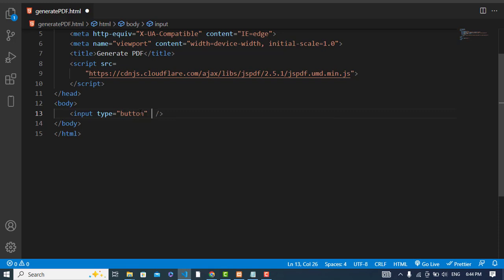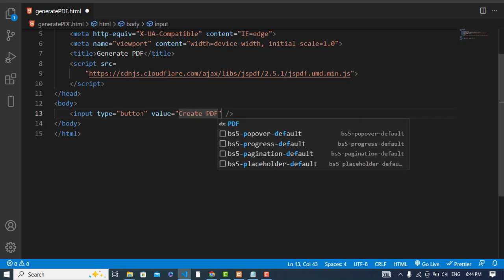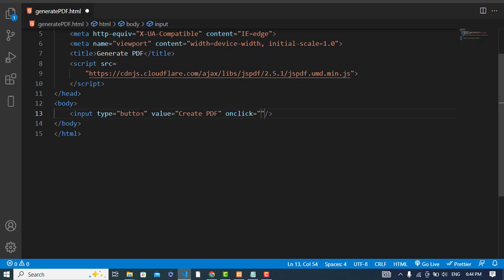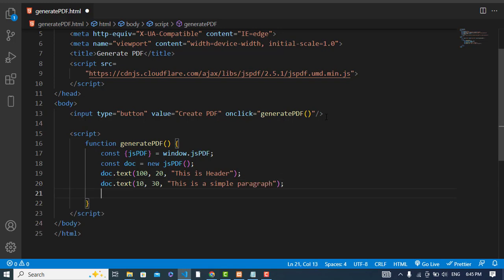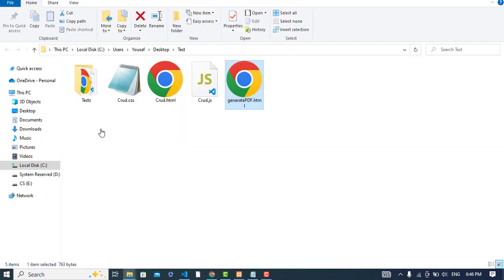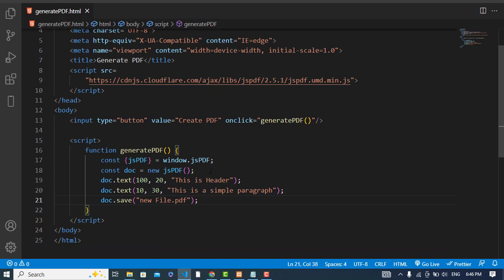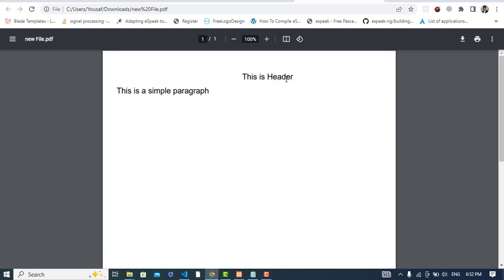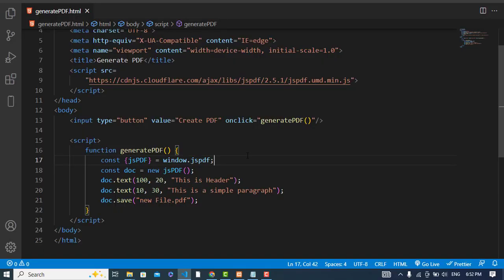Generating PDF Files with jsPDF Library in JavaScript: Quick Start Guide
In this quick start guide, you'll learn how to generate PDF files using the jsPDF library in JavaScript. jsPDF is a popular JavaScript library that allows you to create PDF documents from scratch or from HTML content. With this library, you can easily create PDFs of your web pages, forms, reports, and more.

In this tutorial, we'll show you how to quickly get started with jsPDF and generate PDFs from scratch. We'll cover everything from setting up the library to creating a simple PDF file with text, images, and tables. Whether you're new to jsPDF or an experienced developer, this quick start guide will help you get started with PDF generation in JavaScript.